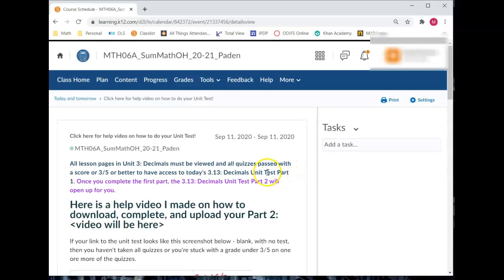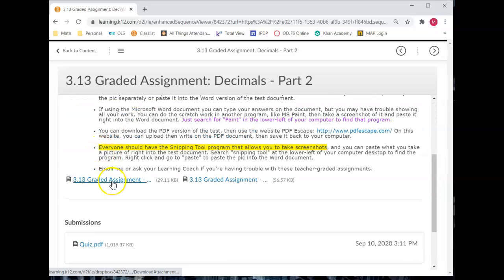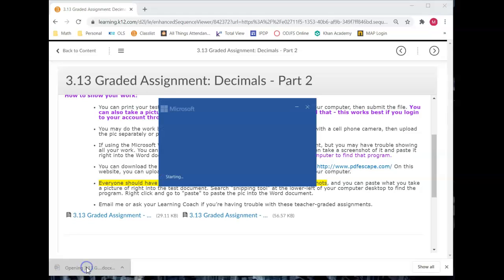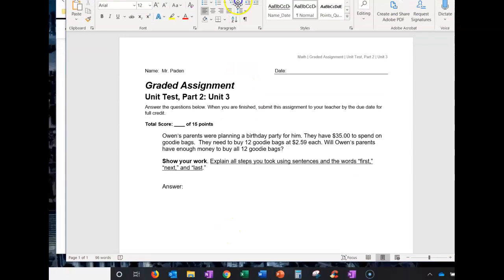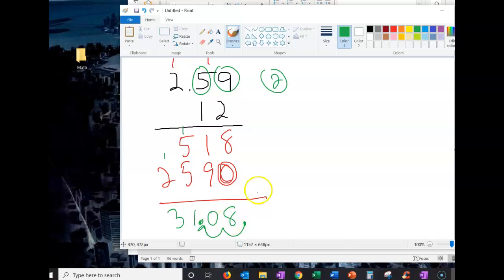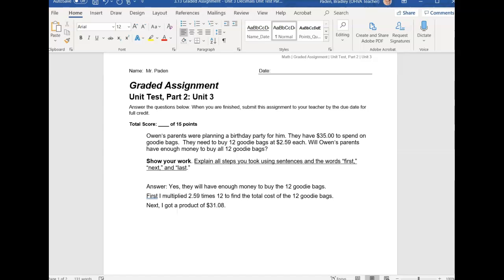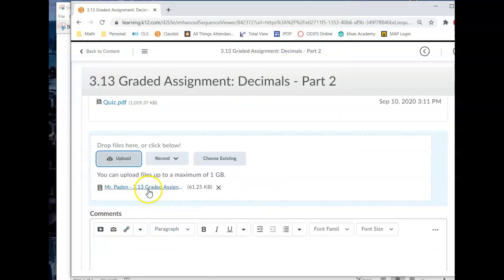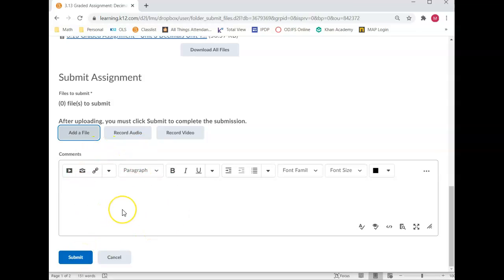How to do the Unit 3 Decimals 3.13 Part 2 Assignment